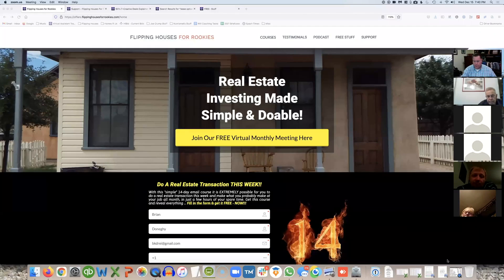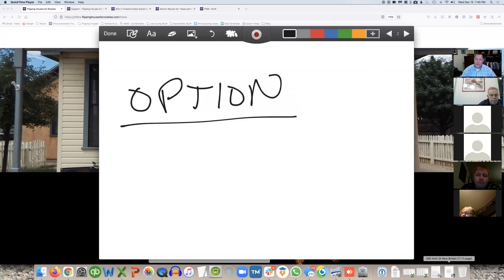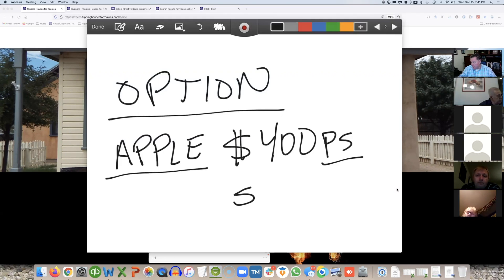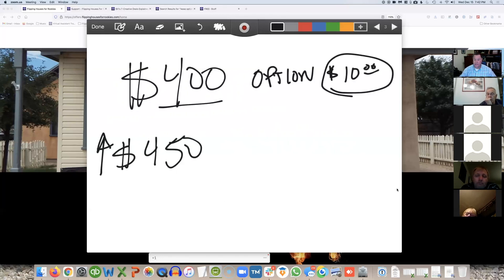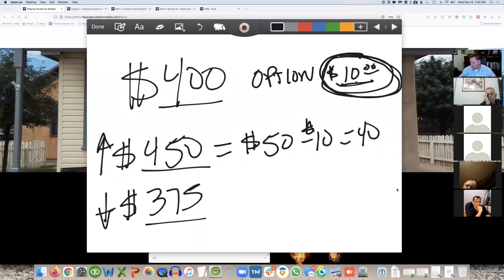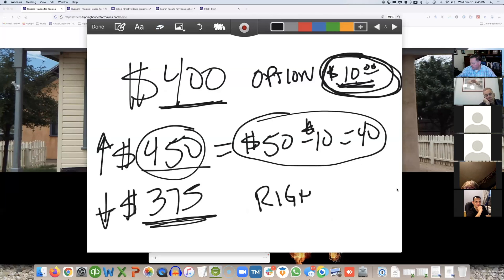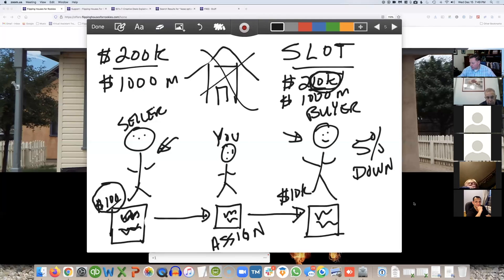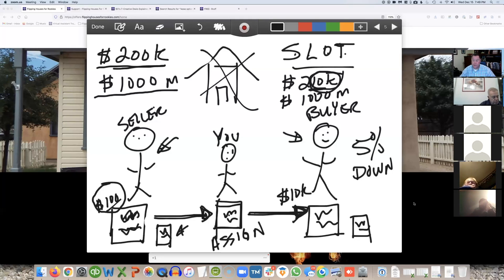7 Creative Real Estate Strategies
7 Creative Real Estate Strategies, The Most Popular FREE Online Course With NO secrets.

Deal Maker Bill Hawthorn has done hundreds of creative real estate deals, and taught hundreds of students to successfully do the same.

Now it's your chance to actually find, negotiate, and start doing these MONSTER deals for fast cashflow, and an early retirement.

Many have followed Bill, and had great results. He is very "down-to-earth" with his materials. And says he makes his money doing deals - NOT TEACHING YOU!

What Is Real Estate Creative Deal Structuring
Creative Real Estate Deal Strategies
7 Creative Real Estate Strategies
Creative Real Estate Deal Structuring For Beginners
How To Start Doing Creative Real Estate Deal
Flipping Pretty Houses With Creative Deal Structuring